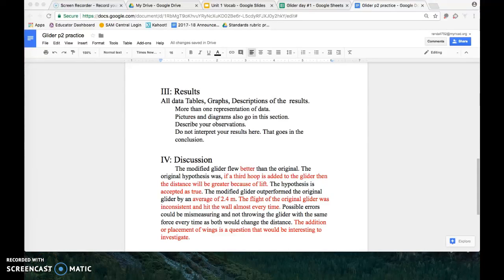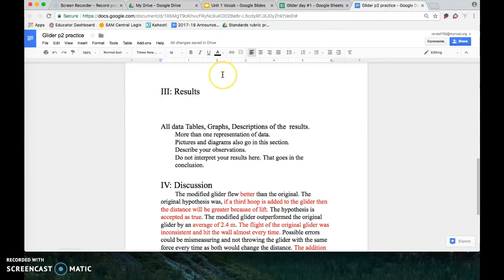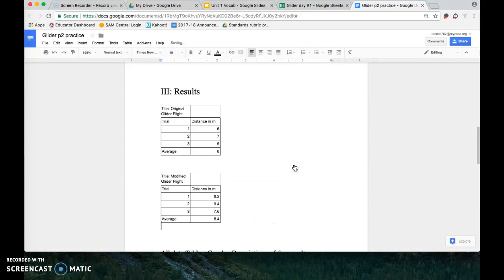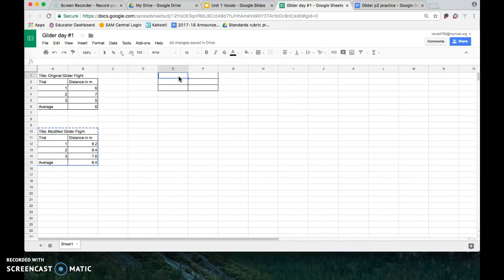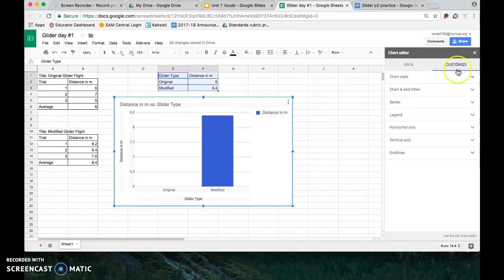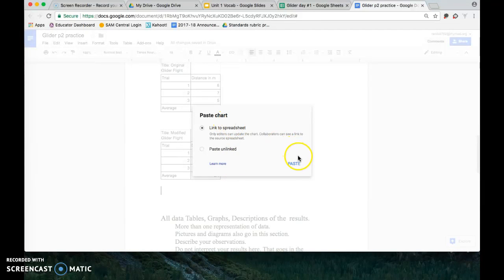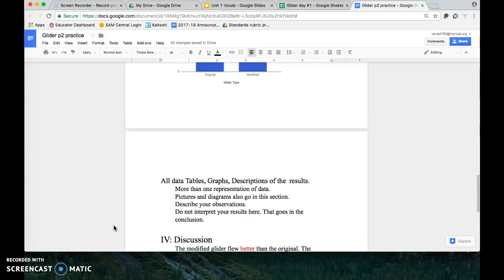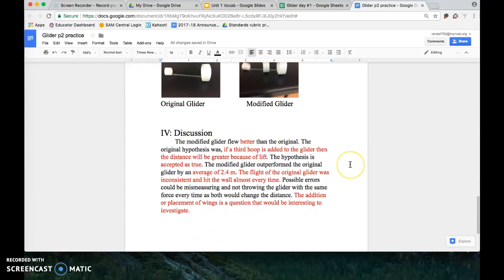Lab Report Results Tutorial